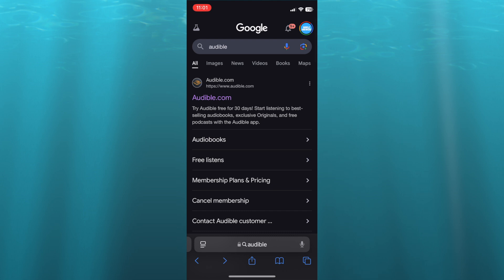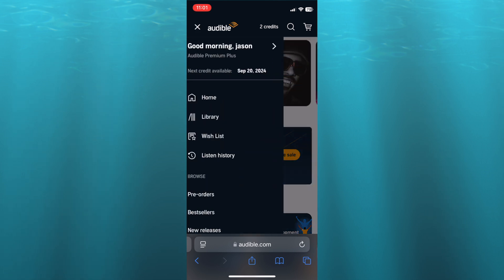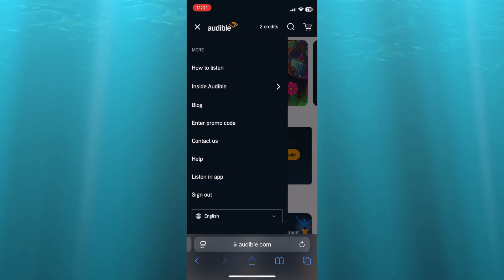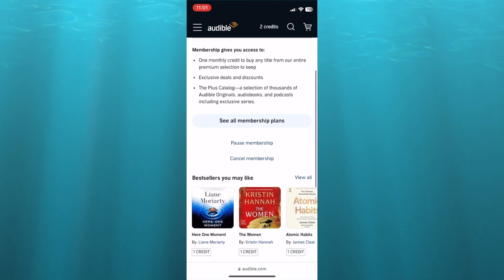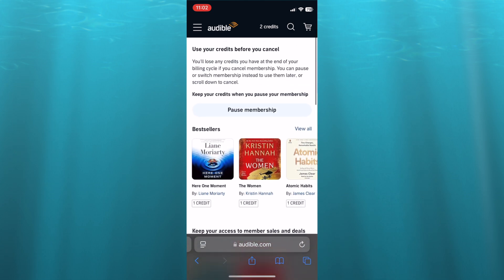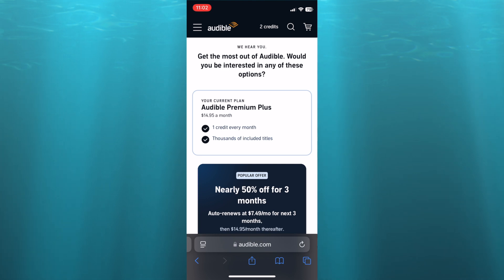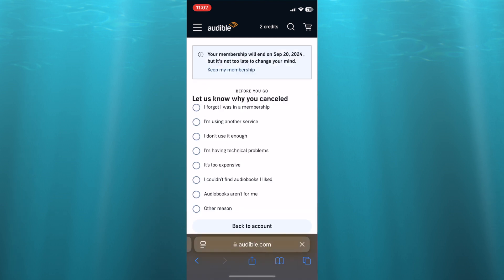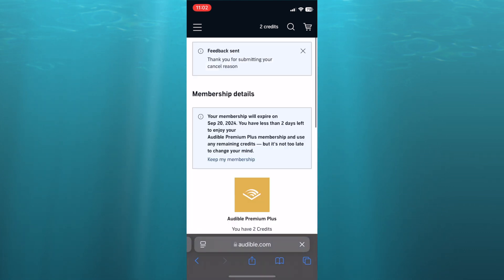HOW TO CANCEL AUDIBLE MEMBERSHIP ON PHONE